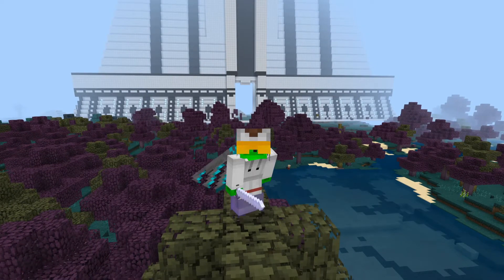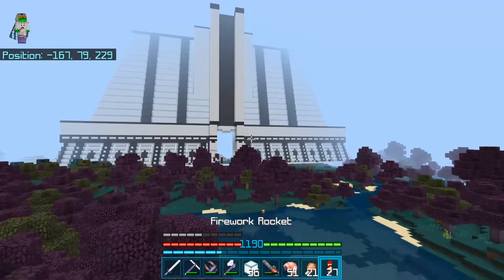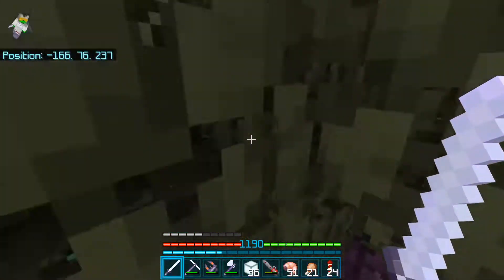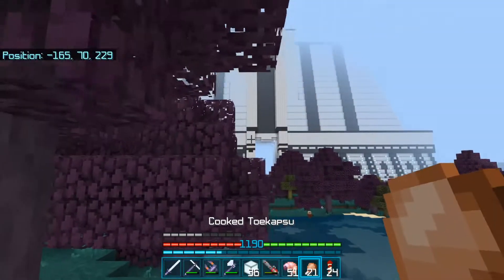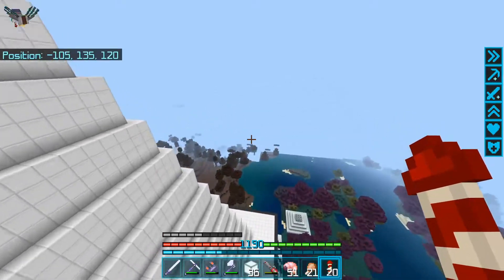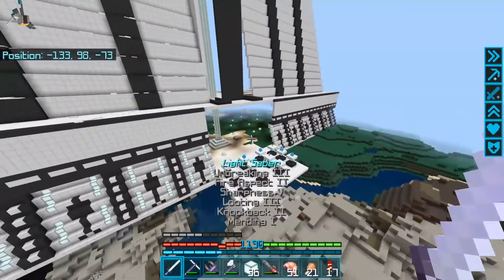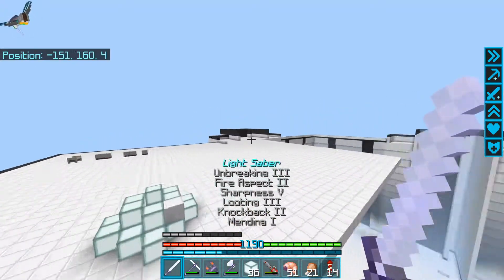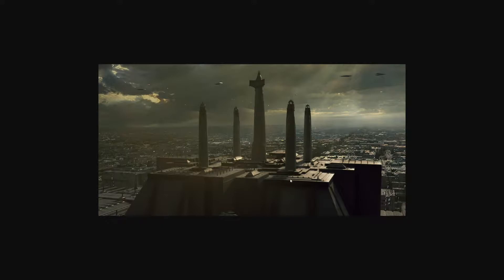Minecraft Jedi Temple | Part 2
The Jedi temple is almost done!!